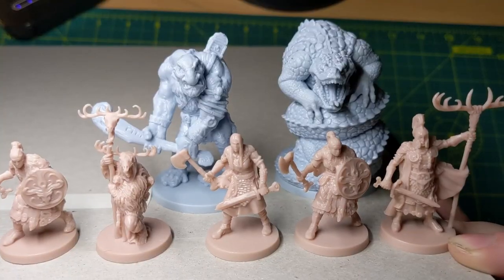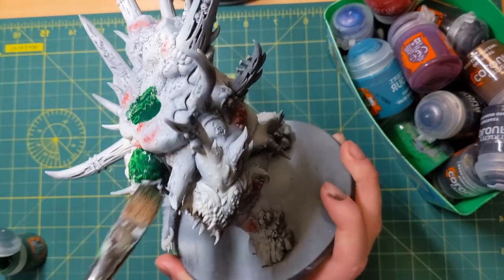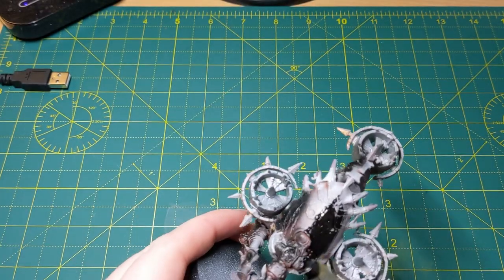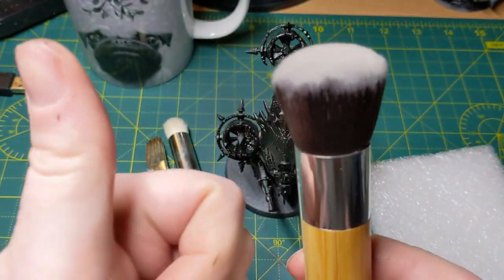Zenithally Highlighting for Beginners! (Entire backlog!)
Zenithal priming is fast but extremely effective. If I could teach a younger self a single hobby tip, how to do this would be it!

An awesome effect can be achieved with brush, rattle can or airbrush and is achievable in less than 10 minutes. To prove it I Zenithaled my entire built backlog while showing you how, enjoy!

Use it as a highlighting guide, to add contrast to colours or just to make unpainted models look their best until it is their turn on the painting table.

Remember to always Battle the Backlog.

External links

Element games (buy models and help the channel at no cost to you):